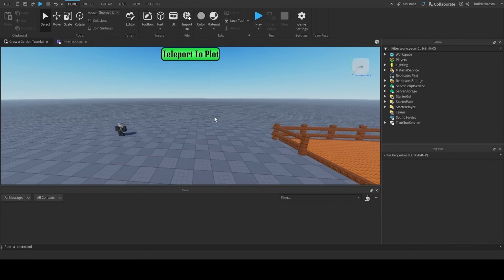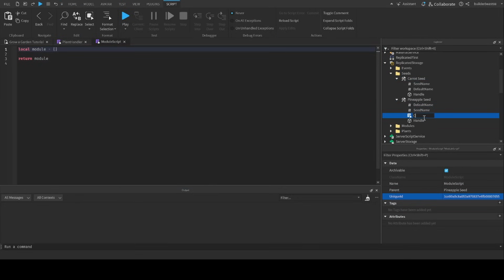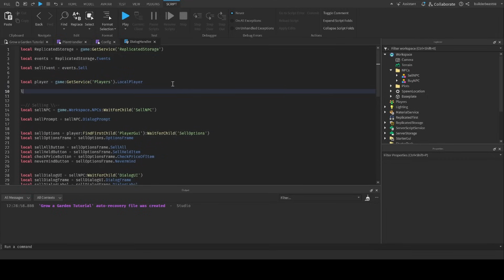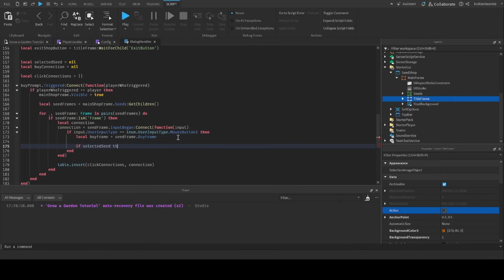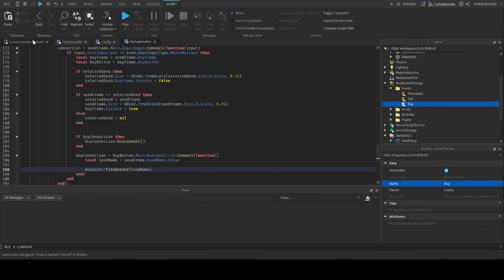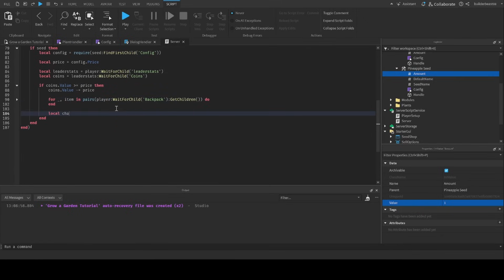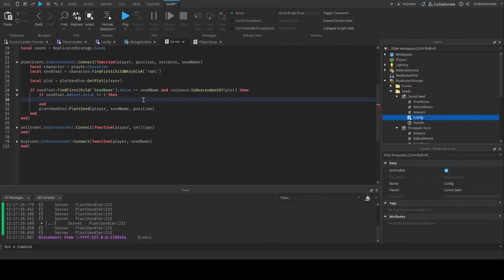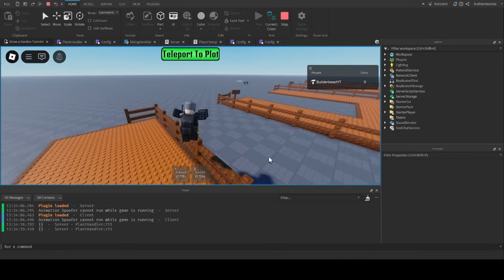How to Make Grow a Garden in Roblox Part 7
This is part 7 of a series of tutorials on how to make a game like Grow a Garden in Roblox! In this episode, I'll show you how to add a shop to buy seeds from!